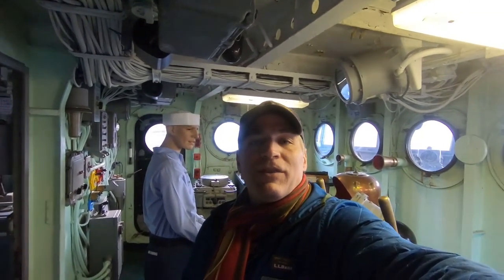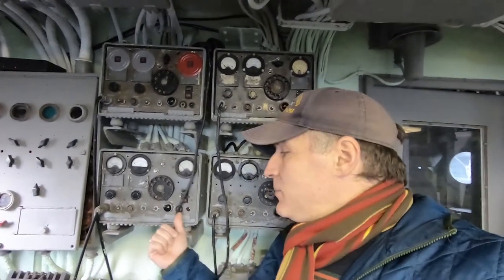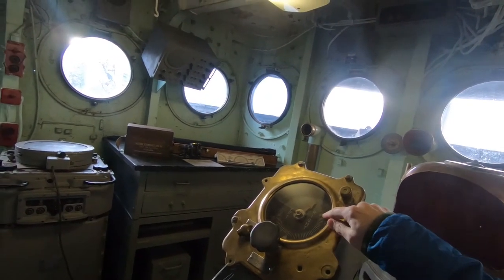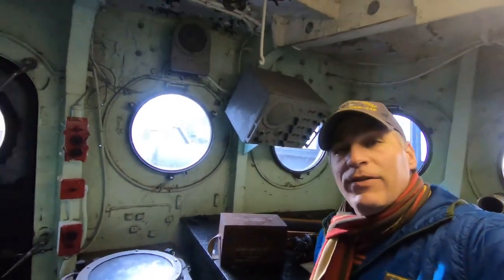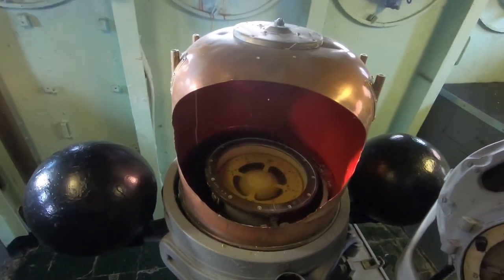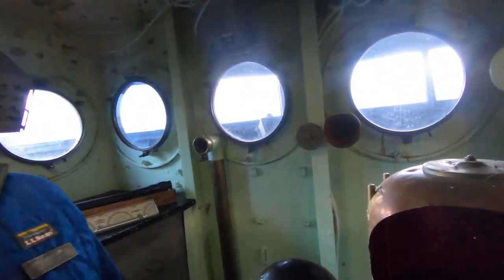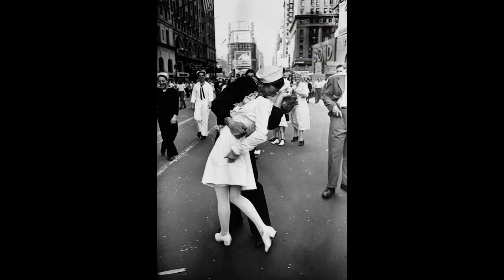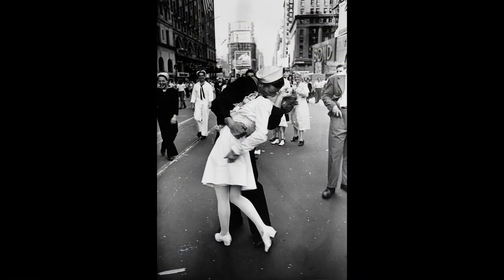USS The Sullivans and the Kissing Sailor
Join the Buffalo Naval Park's curator, Shane Stephenson, in the Pilot House of USS The Sullivans and learn about helmsman George Mendonsa, famously known as the Kissing Sailor, and the instruments he used to steer the ship.